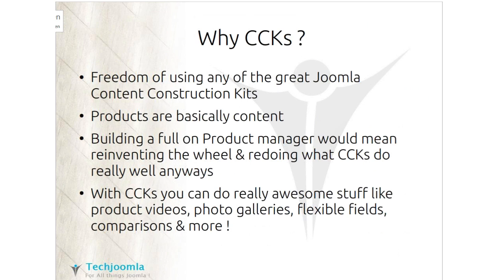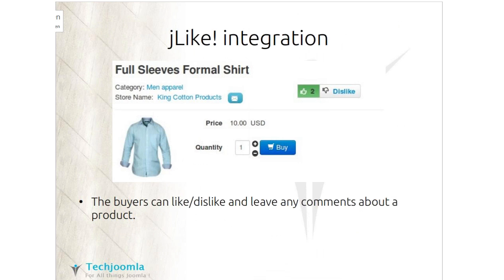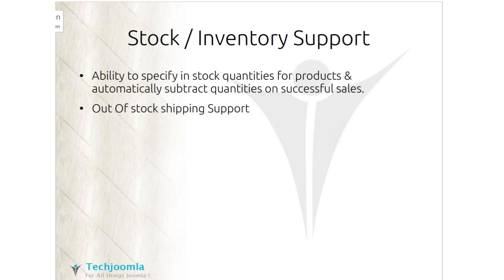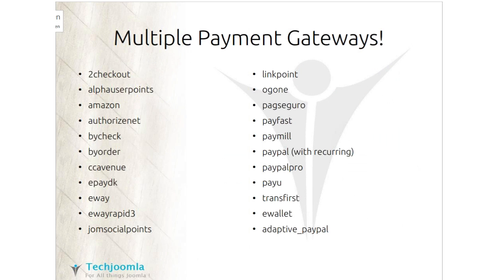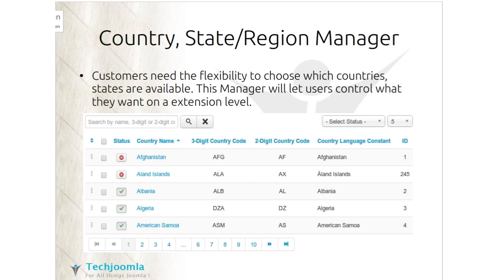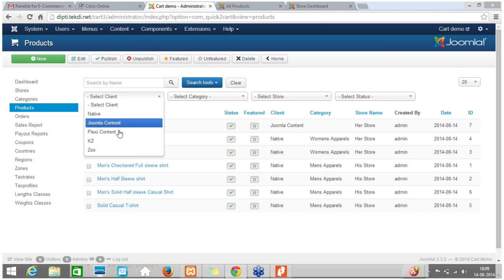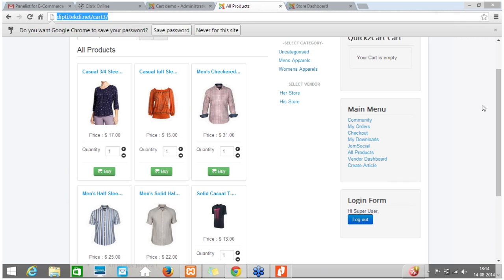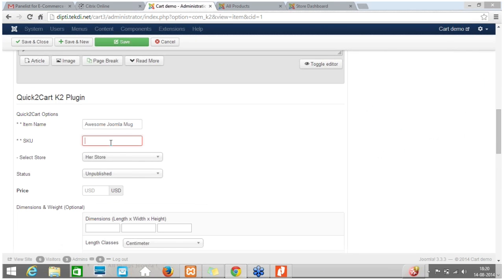E-Commerce with Joomla 3 and Quick2Cart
Quick2Cart and Joomla 3 are an awesome combination for creating Ecommerce sites that work with minimum bloat.  Learn more and get a hands-on-look!